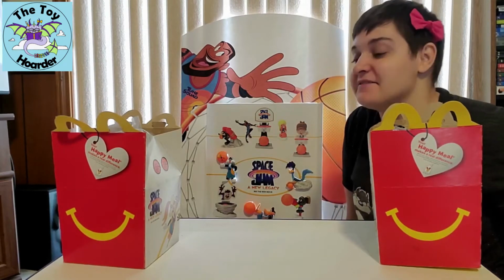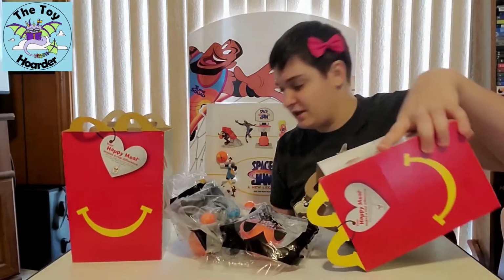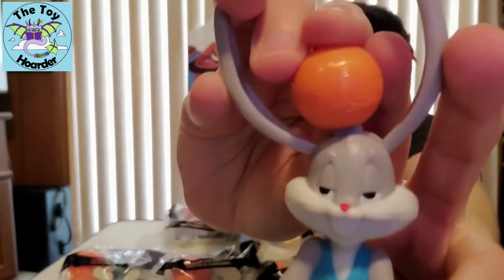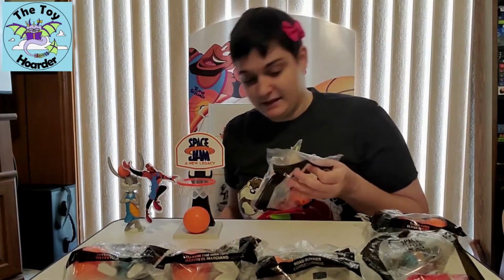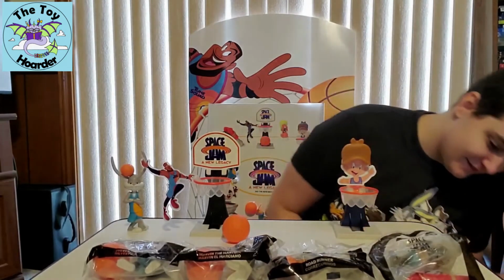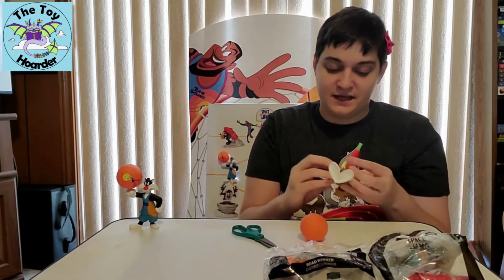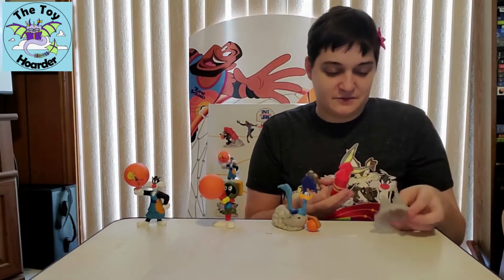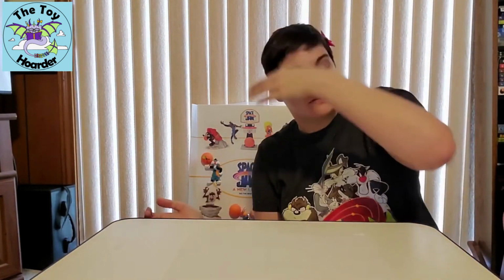Space Jam A New Legacy McDonalds Toys Set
All 12 toys in the set of Space Jam: A New Legacy toys (Space Jam 2) are shown, explained, and demoed by Elizabeth on The Toy Hoarder. 8 are unboxed (unbagged) and assembled on camera for you as well. Enjoy these Looney Tunes toys from Space Jam!

  Instagram:  Instagram.com/TheToyHoarder_  (don't forget the _ )

     44225 Hwy 445
     Unit 246

About:
Elizabeth:
Dustin:
  & Design, & law.